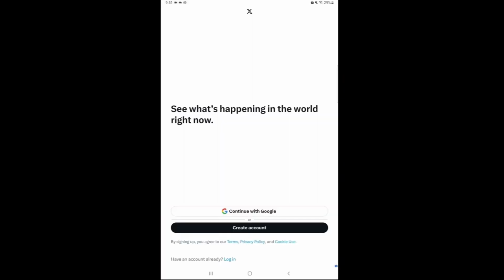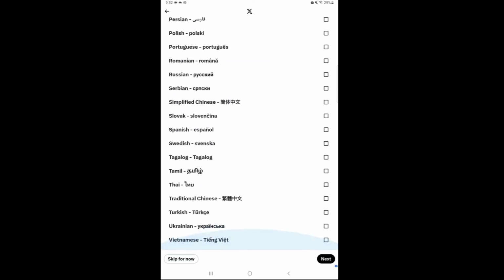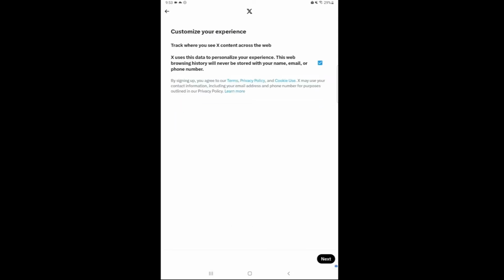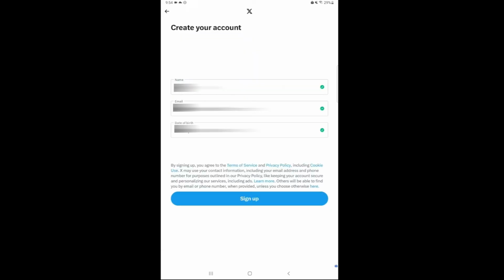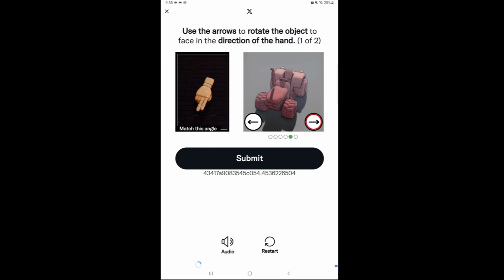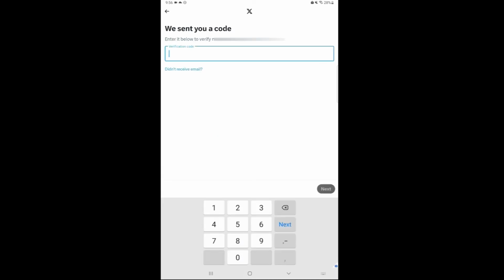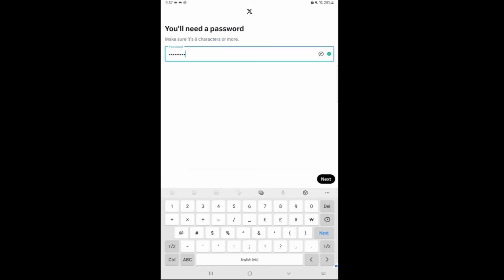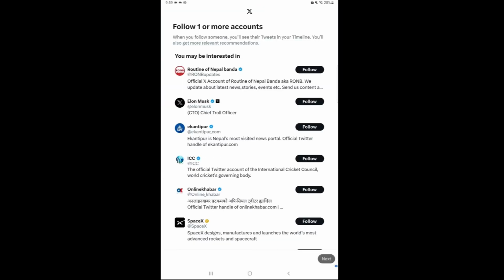How to Create Twitter Account? | Register on Twitter Account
Elevate your online presence and connect with the world on Twitter by creating your very own Twitter account! In this comprehensive guide, we'll walk you through the simple steps to set up your Twitter profile, ensuring that you can start tweeting, following, and engaging with others in no time.With "Create Twitter Account" as our focal point, we'll guide you through the registration process step by step. From visiting the Twitter website to entering your personal information and selecting a unique username, we'll cover everything you need to know to get started on Twitter.Whether you're a social media enthusiast looking to expand your network, a business owner seeking to connect with customers, or simply someone who wants to share your thoughts and ideas with the world, creating a Twitter account opens up endless possibilities for engagement and communication.